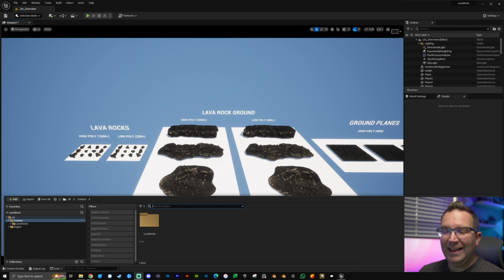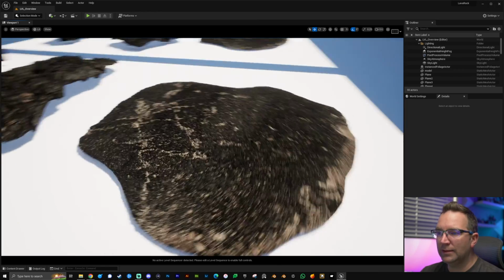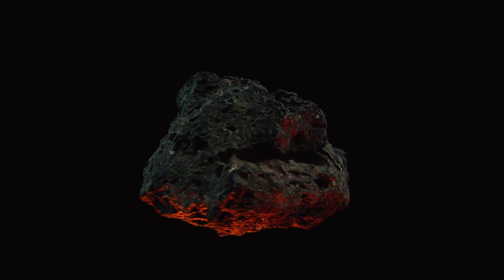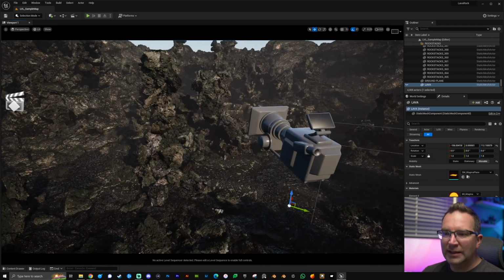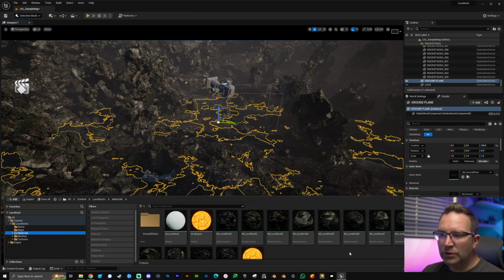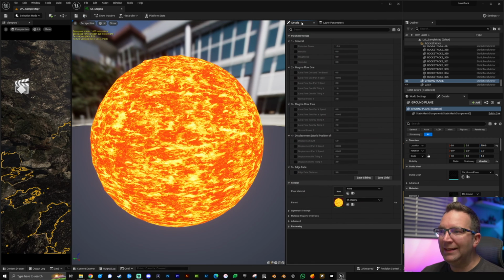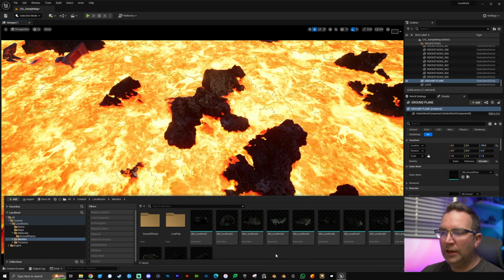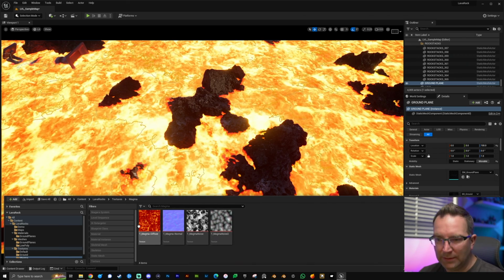Lava Rock Wasteland - Unreal Engine Asset Pack. Photogrammetry and Cinematic Level.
LAVA ROCK WASTELAND

A Collection of Photoscanned Lava Rocks that were Collected from an old Volcano eruption in the Grants, NM area. Also includes a matching Ground Scans, Ground Planes and animated Magma Material.
Incredibly detailed high poly models with each rock having an 8K texture set.

Custom 8K Material Instances allows for you to match the textures to just about any environment with Power, Hue, Saturation, Tint, and the ability to add a Dirt / Snow top blend.

Overview, Showcase and Cinematic Sample level included.

Meshes are near raw photoscanned and have not been re-topoed. I have plans to do so once I have the proper workflow for it.
Show me some love and check it out, available on the marketplace now!
for more Unreal Resources!
0:00 Intro
0:28 Overview / Lava Rocks
2:11 Overview / Ground Scans
2:53 Overview / Ground Planes
3:23 Showcase Map
4:43 Sample Cinematic Map
6:46 Animated Sequence
7:12 Contents
8:16 Materials
12:11 Models
13:08 Textures
14:08 Outro